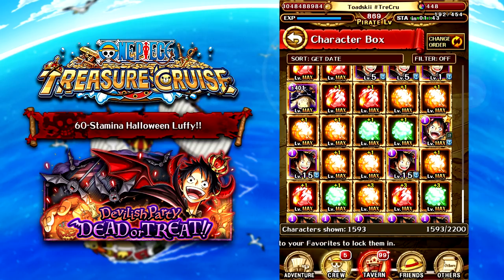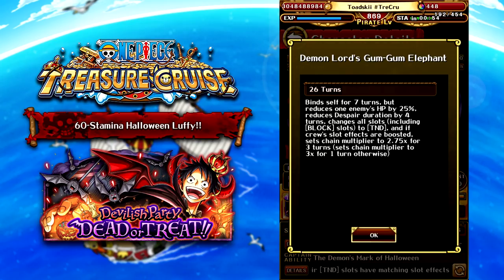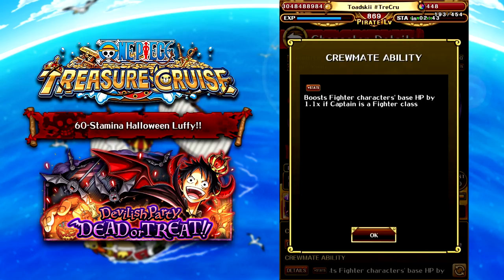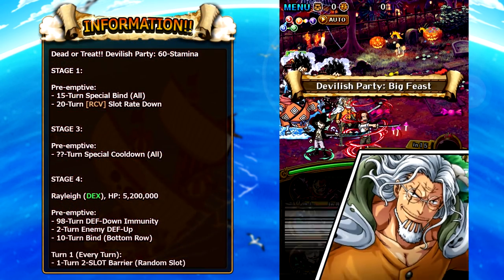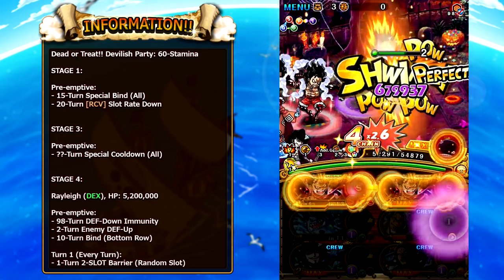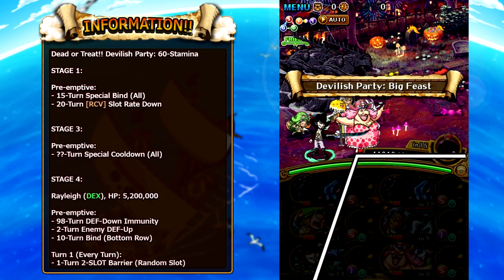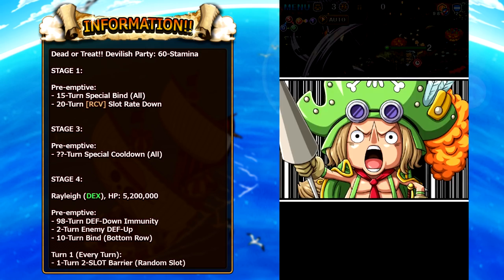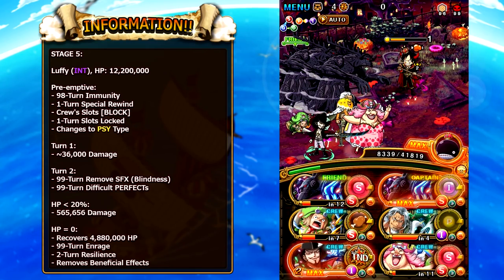60-STAMINA HALLOWEEN LUFFY! 4x Teams! (ONE PIECE TREASURE CRUISE)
60-STAMINA HALLOWEEN LUFFY! 4x Teams! (ONE PIECE TREASURE CRUISE)

Timestamps:
Snakeman: 3:01
Bullet: 5:17
V2 Katakuri: 7:32
V2 Akainu: 9:58

Andreas Thorsen
Angel Nuno
Daniel Tascon Coalla
Divinereigns
Farko Softic
Frank Savoca Jr.
Jordan Barajas
Julio Torres
Kelvin Ultimate
KonradCurze
Name
Owen Thal
Sascha Gräbner
SgtSan
Tony
Vinsmoke
Xistens
Zachary Holtzman
james
shermugi